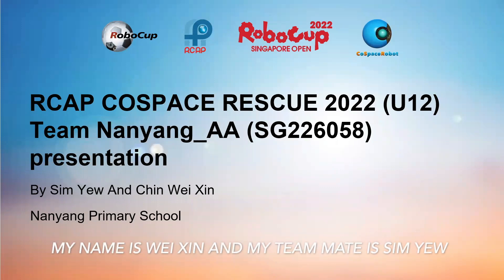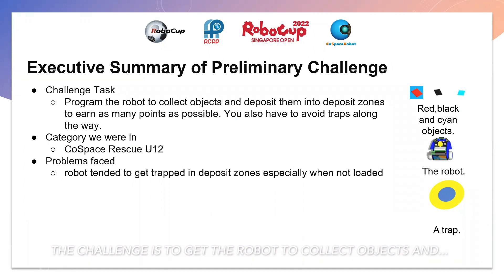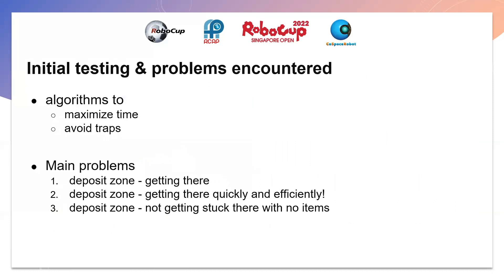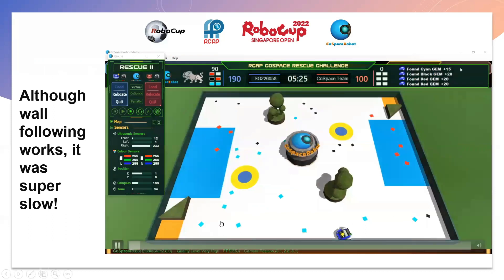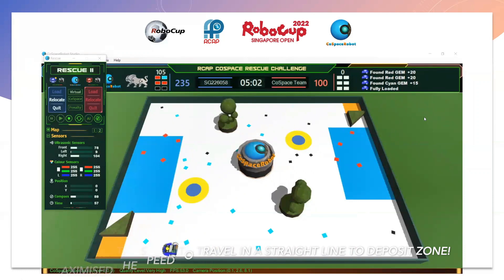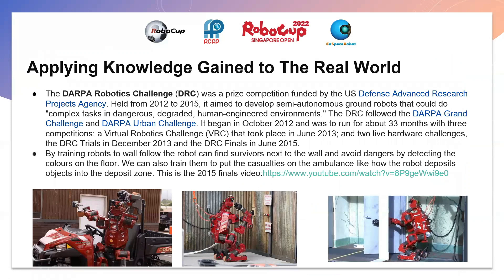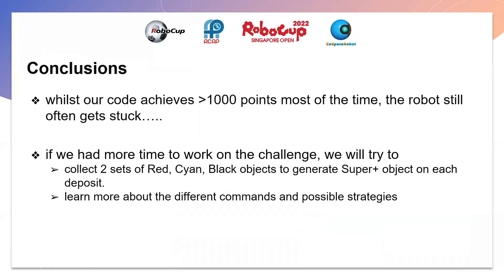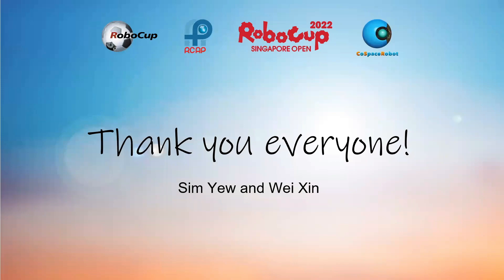SG22.4.8 - SG226058 - Finalist Presentation - CoSpace Rescue U12 - RoboCup SG Open 2022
Team Name:  Nanyang_AA
School:           Nanyang Primary School
Region:           Singapore

The award consists of five categories:
𝗣𝗲𝗼𝗽𝗹𝗲’𝘀 𝗖𝗵𝗼𝗶𝗰𝗲: in recognition of Sharing Video with 𝙈𝙤𝙨𝙩 𝙇𝙞𝙠𝙚𝙨
𝗘𝗱𝘂𝗰𝗮𝘁𝗶𝗼𝗻𝗮𝗹 𝗩𝗮𝗹𝘂𝗲: in recognition of Sharing Video with 𝙃𝙞𝙜𝙝𝙚𝙨𝙩 𝙒𝙖𝙩𝙘𝙝 𝙏𝙞𝙢𝙚
𝗖𝗼𝗺𝗺𝘂𝗻𝗶𝘁𝘆 𝗔𝘄𝗮𝗿𝗲𝗻𝗲𝘀𝘀: in recognition of Sharing Video with 𝙈𝙤𝙨𝙩 𝙎𝙝𝙖𝙧𝙚𝙨